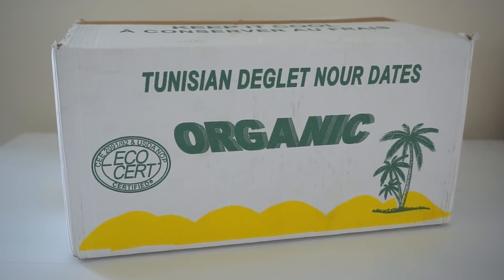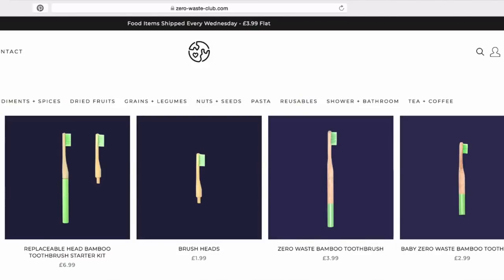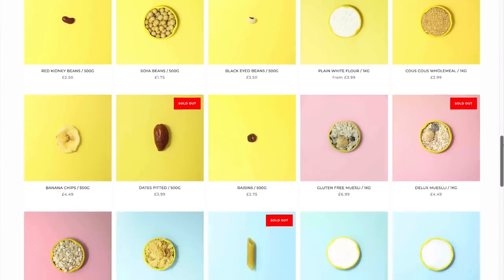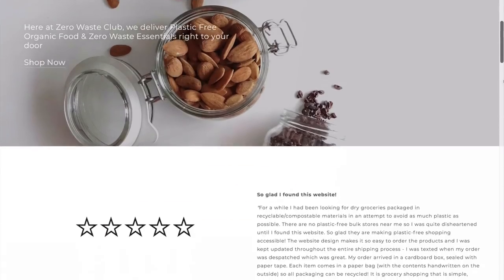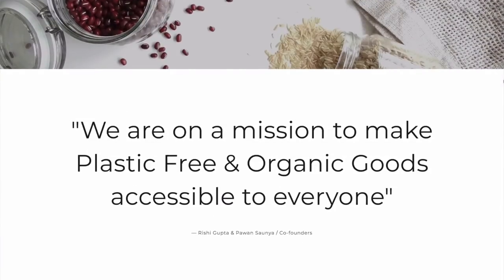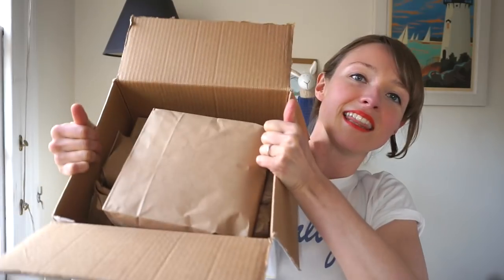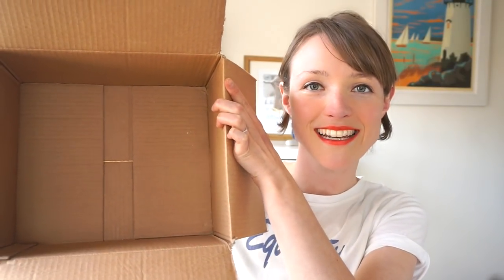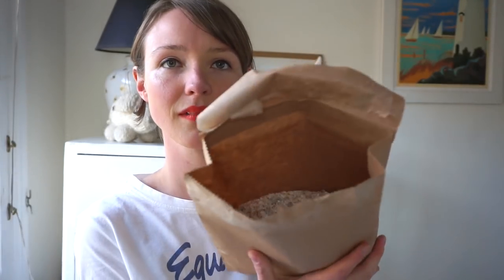UNBOXING: 3 ZERO WASTE ONLINE GROCERY SHOPS | Kate Arnell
Wanna shop zero waste but no bulk near you? I tried out 3 plastic-free online grocery stores and here's how I got on!

p.s. I bought and paid for everything m'self!

ZERO WASTE CLUB

REYOUZABLE (London only)

PLASTIC-FREE PANTRY